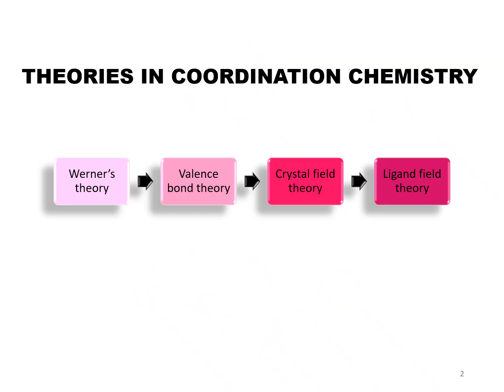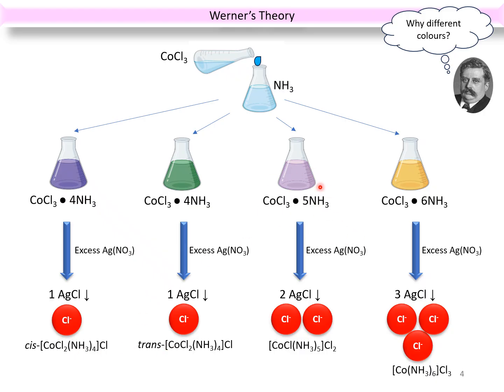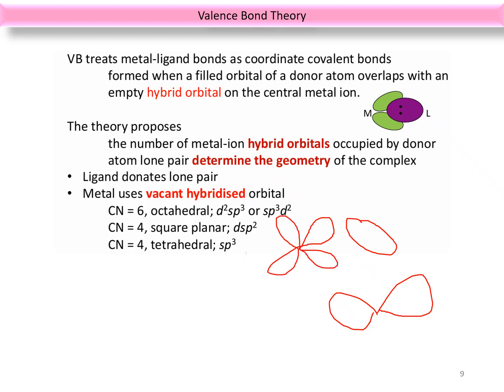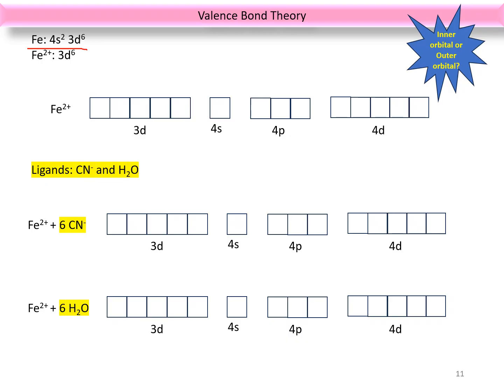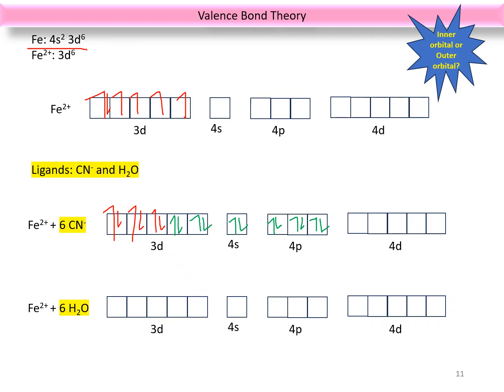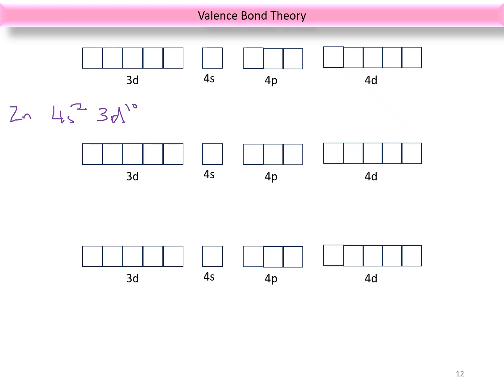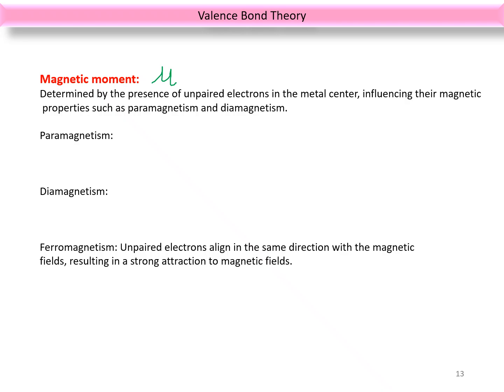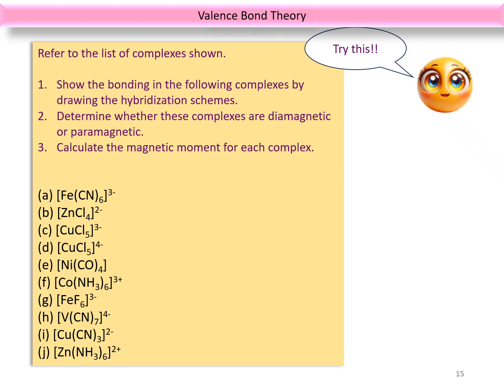SIC2001/SIC2016 Inorganic Chemistry II - Lecture 3 PTG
Lecture 3: 17 March 2026 (PTG)
Werner's and Valence Bond Theories